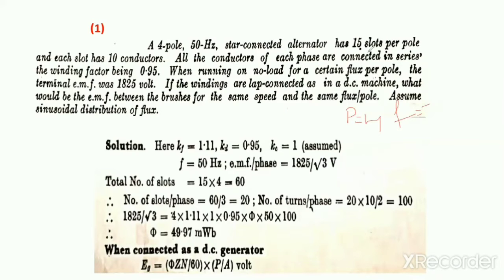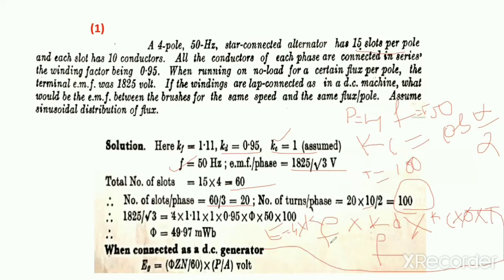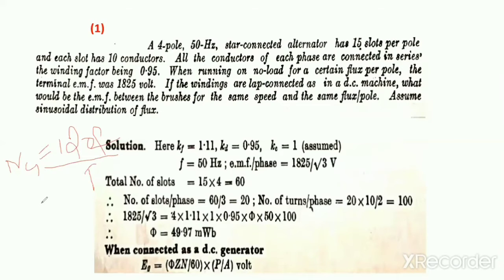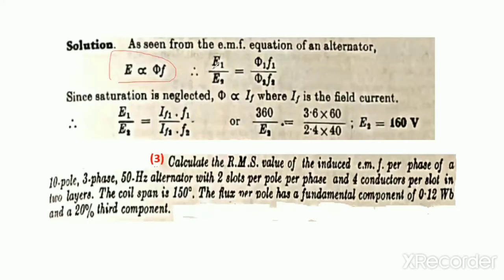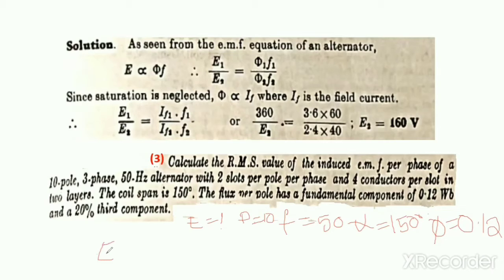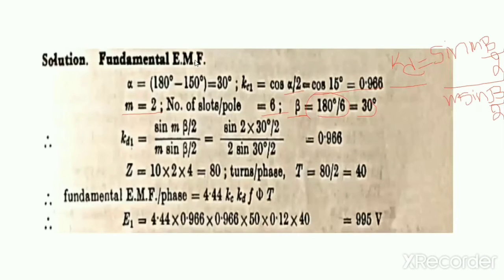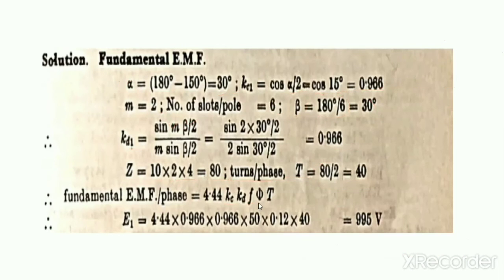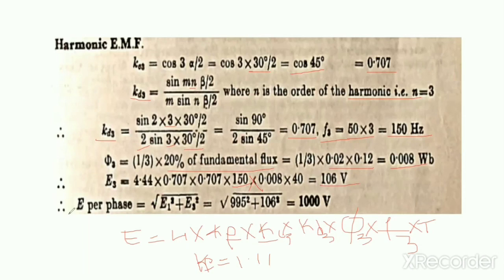JNTUK R20 I ECE II SEM SUBJECT BEE UNIT III LECTURE NO 49 TOPIC PROBLEMS ON ALTERNATOR